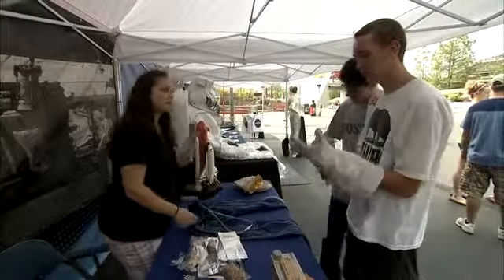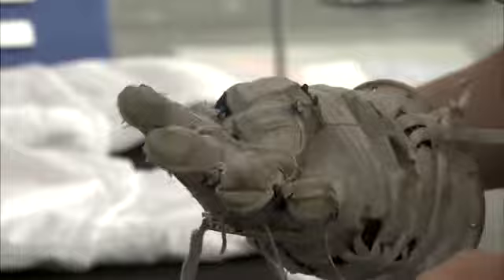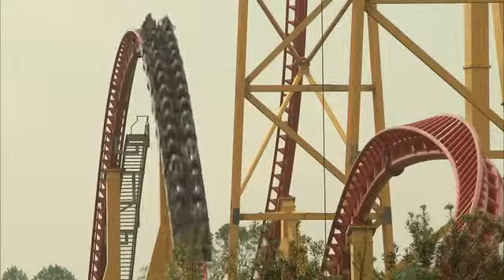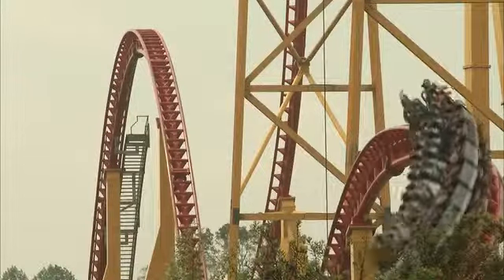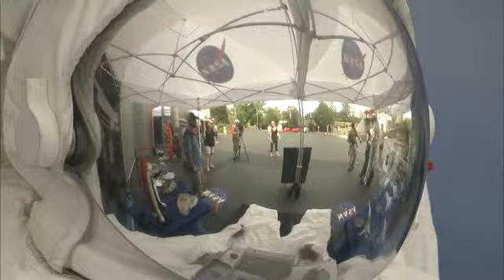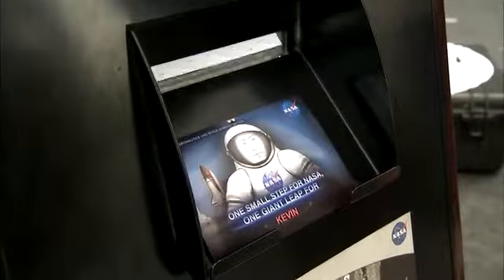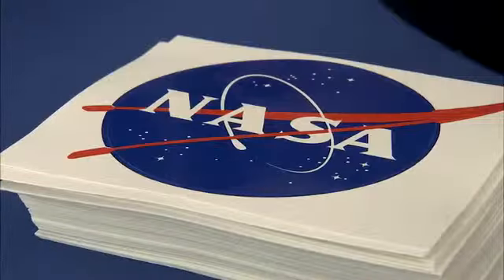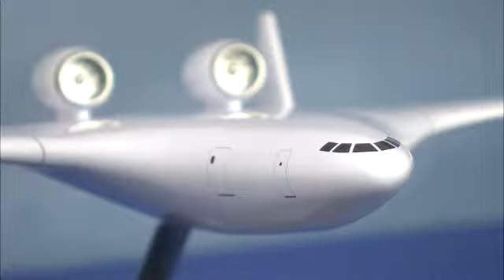2012 Day of Education at Kings Dominion